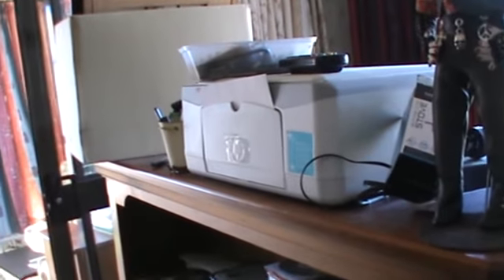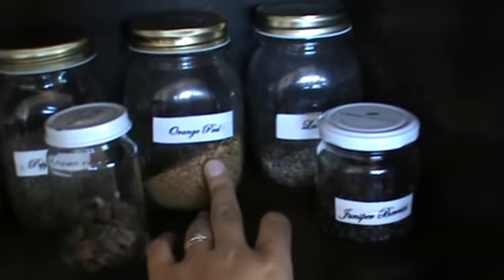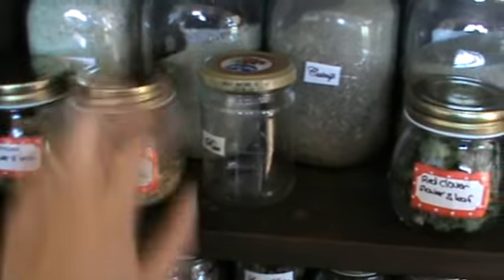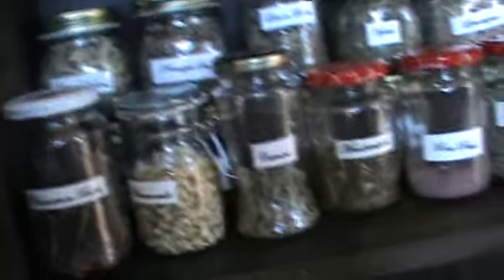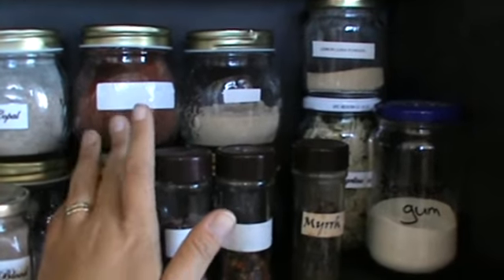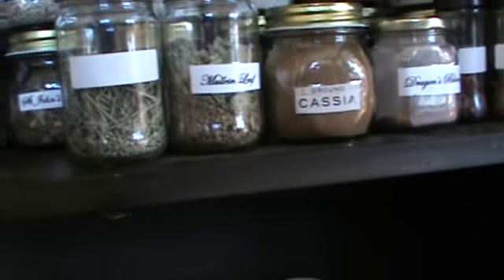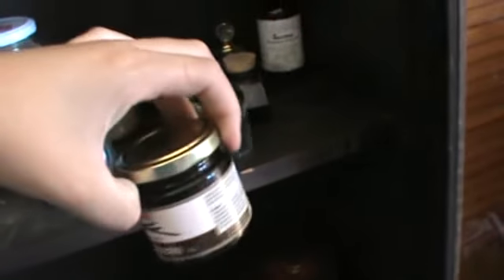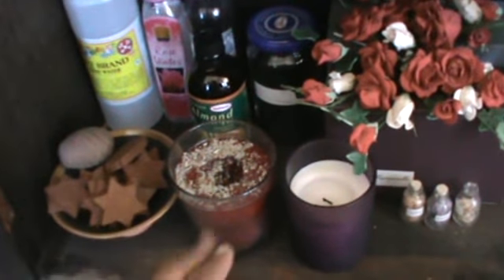Herbal Cabinet Tour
Wee looksie at all my herbs and what not :)